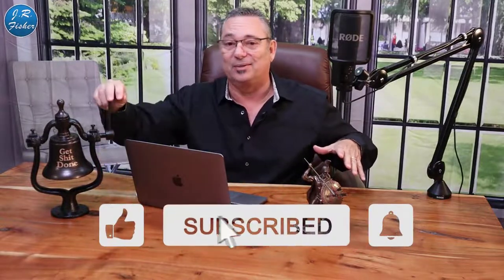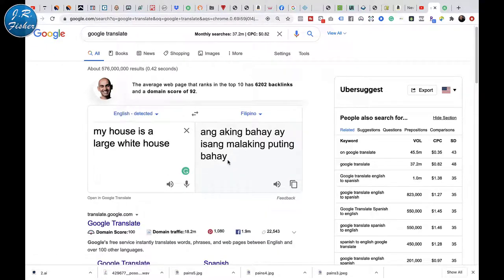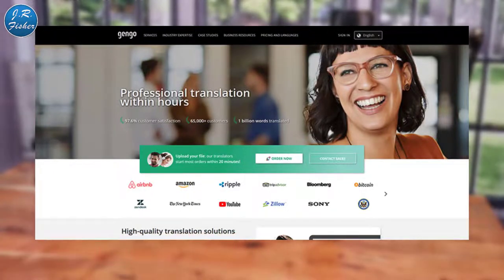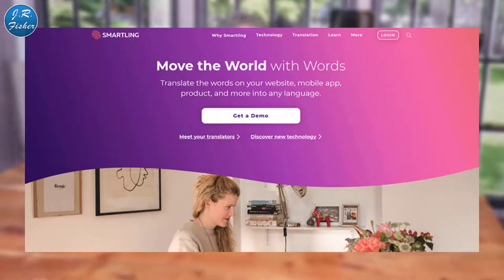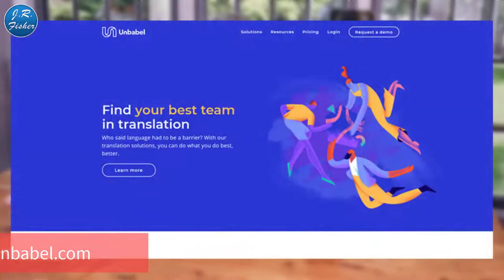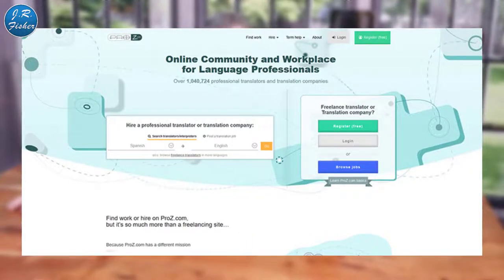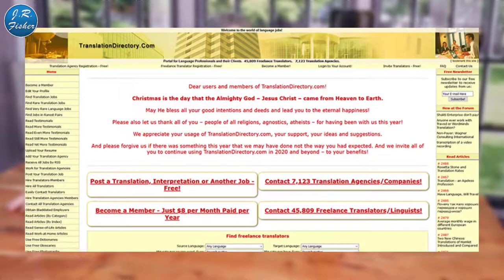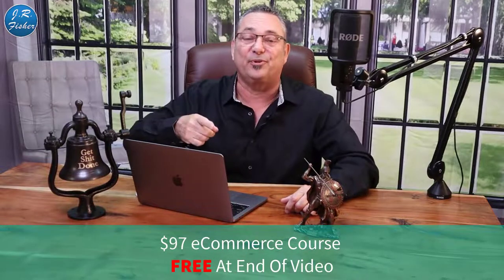500 USD $ Daily Earn From Google Translate.. How to Make Real Money Online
Earn $500 daily from google translate - how to make money online. Can you believe this? There are people who are making money translating from other languages to their language and from their language to other languages. They're doing it every single day. Here's the funny part, some don't even speak any of those languages. Would you like to do that? Stick with me on this video and I'll show you how.

Not everybody understands that google translate is free. here are actually paid sites where language translators will translate languages into another one. They don't speak a lot of these languages but google does.

Now, watch the video as I go over google translate and some of these awesome sites that you can use to make money online translating languages:

✅00:00 - $500 daily
✅00:42 - translate.google.com
✅03:19
✅04:27
✅05:19
✅06:14
✅06:57
✅07:34
✅08:19
✅08:53

Those are a few of the sites that you can actually use. You don't have to speak all these languages. I would recommend you taking a language and translating it into your native language and the reason I would say this is because if you do that, you can tell if the translation makes sense. If it doesn't really make sense in your own language, then probably the translation wasn't good and you're going to have to fix it up a little bit.

The cool thing is, you can use google translate and pick almost any language translated into your language especially if you're an English-speaking, Spanish, or French person. Some of those are the top languages that get translated into and if you speak one of those languages and you're fluent in it, you can translate almost any other language into your language and make it look pretty darn good if not perfect.

So, that's an easy way for you to make some money. It's simple and easy to do. Every day, there's a new way to make money online. Let me know what you thought of this video and what would you like to learn more about. Have you had some success with translating stuff, tried some of these sites, and used google translate? I want to hear about your experience.